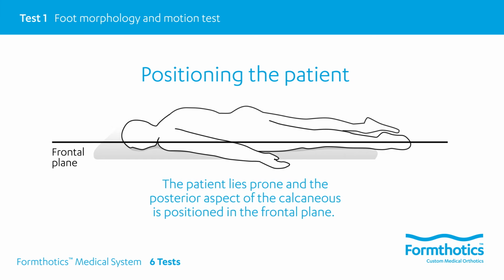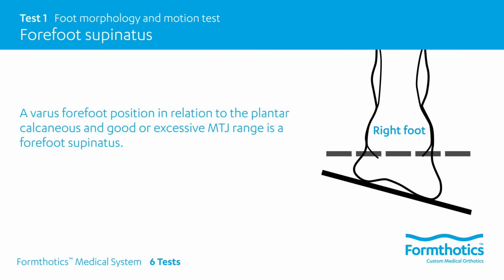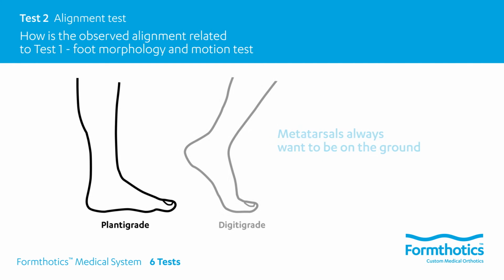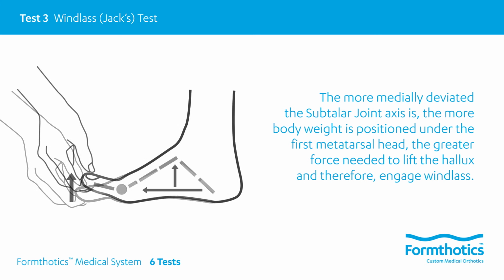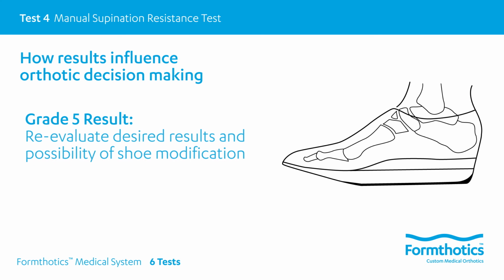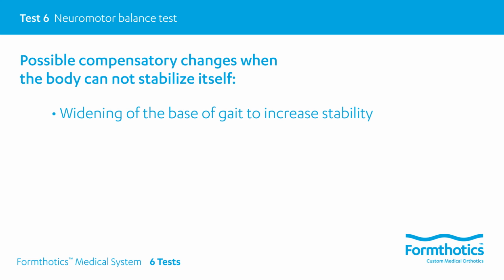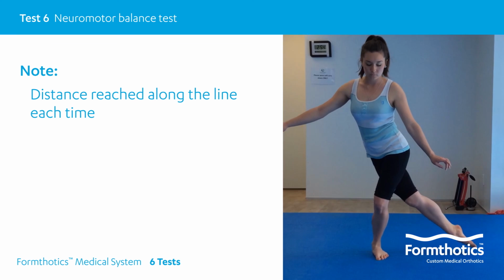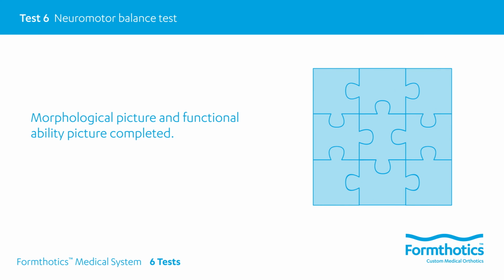Formthotics Medical System - 6 Tests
CHAPTERS
Open Kinetic Chain (non weight-bearing tests)
  1. Foot morphology and motion test 0:58
Closed Kinetic Chain (weight-bearing tests)
  2. Alignment test 4:16
  3. Windlass (Jack's) test 6:33
  4. Supination resistance test 8:25
  5. Proximal control knee bend test 10:55
  6. Neuromotor balance test 12:19
References 17:23